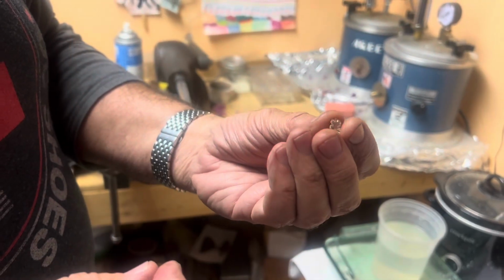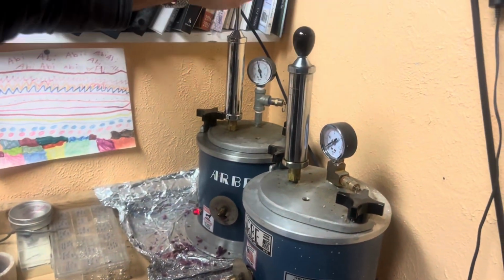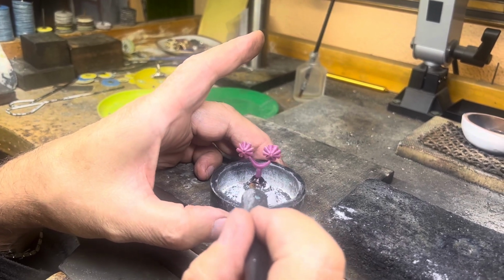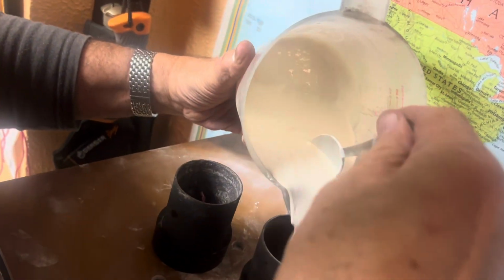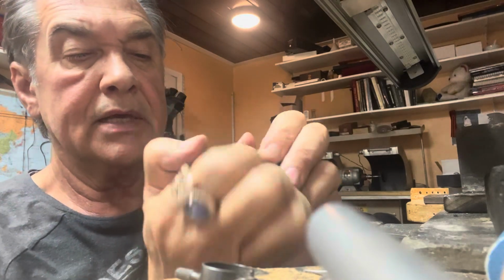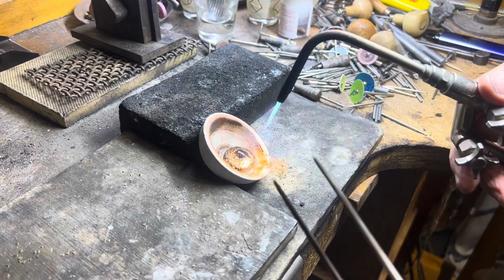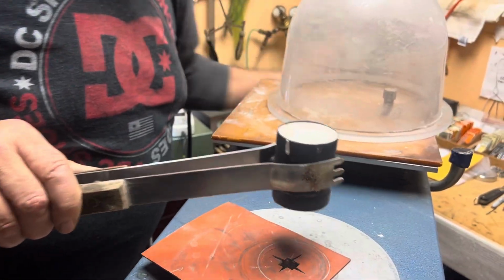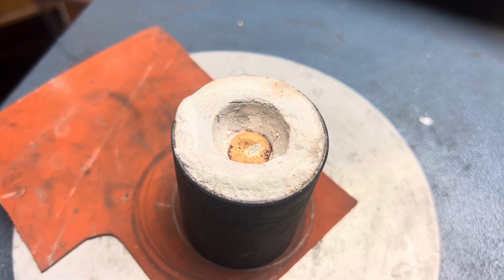Making gold earring jackets - jewelry tutorial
Tutorial step-by-step